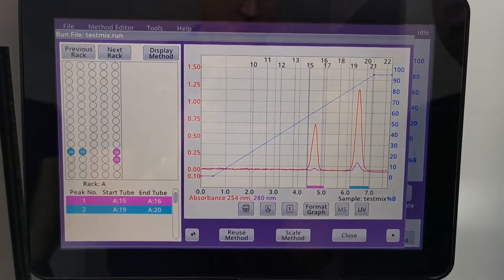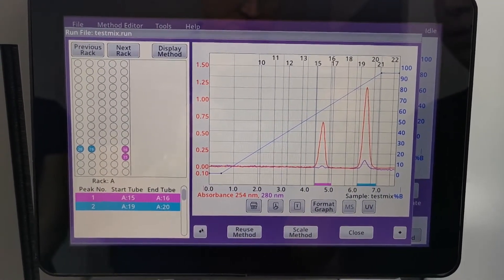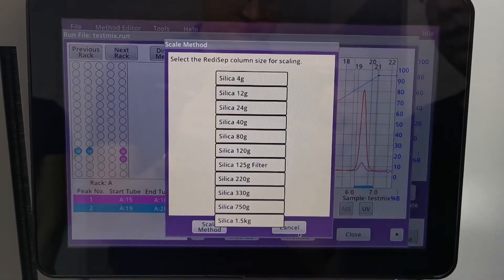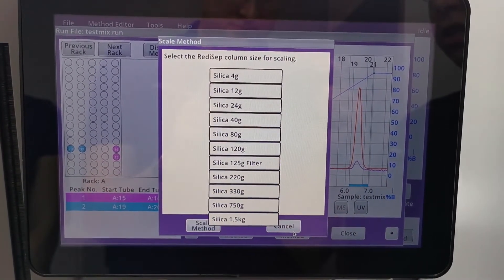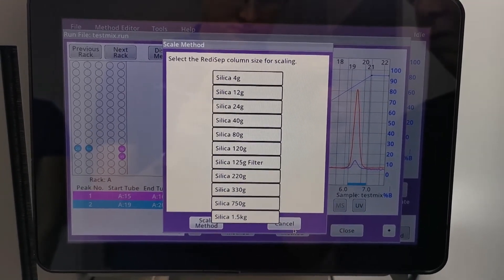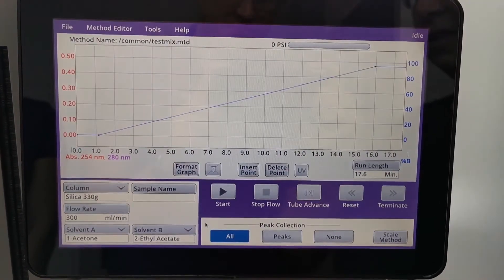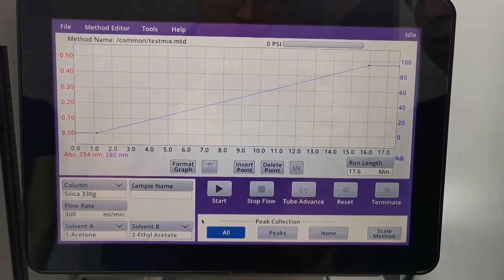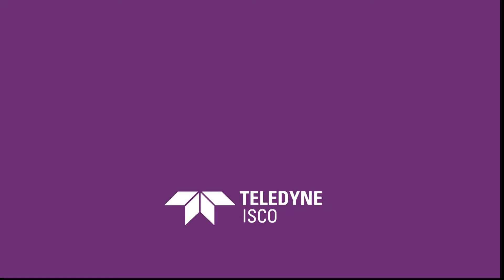Teledyne ISCO How To: Scale Up Your Purification